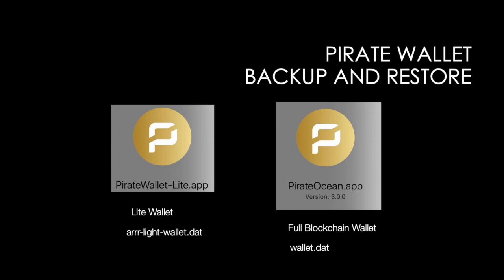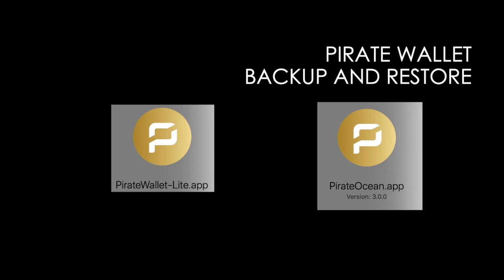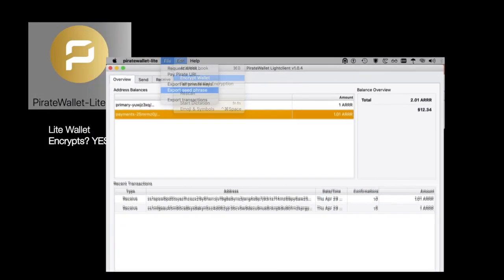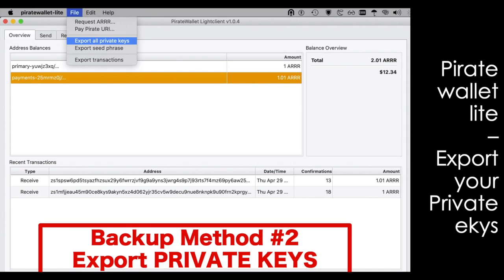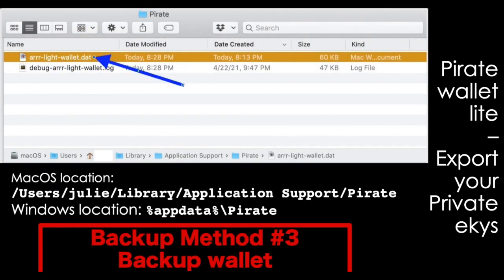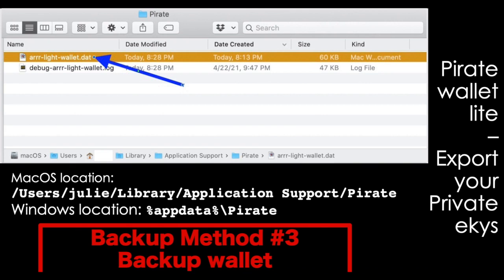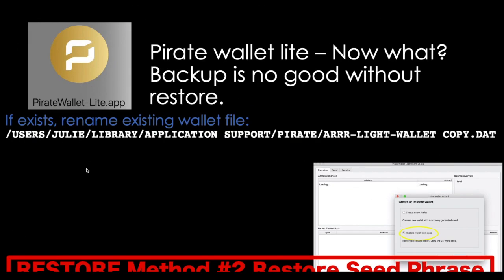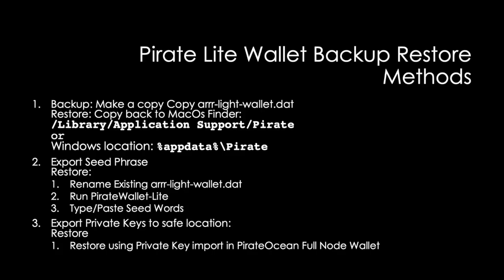Pirate Lite Wallet: 3 backup and 2 restore methods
How to backup and restore ARRR Pirate Lite Wallet Cryptocurrency Private Coin.